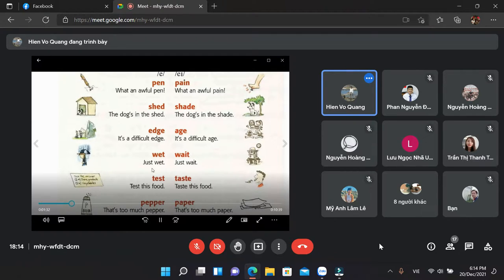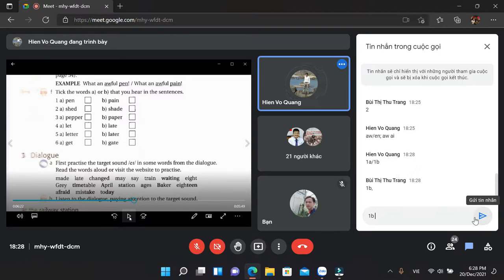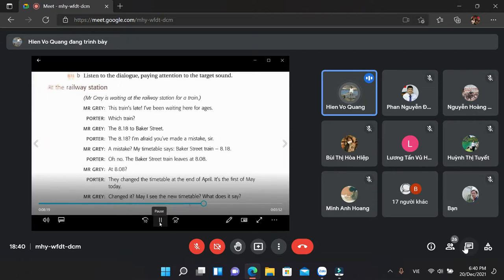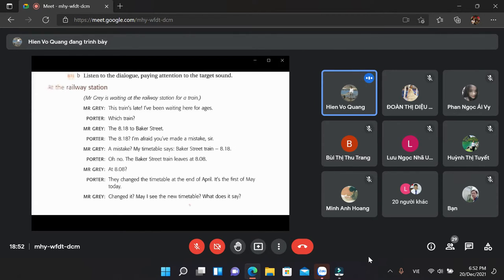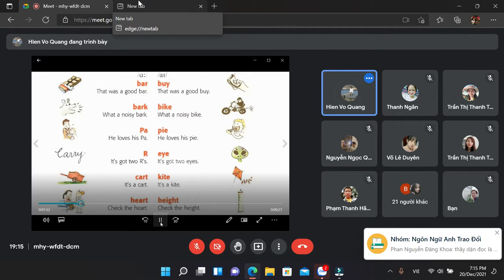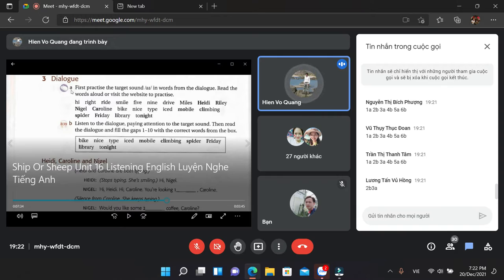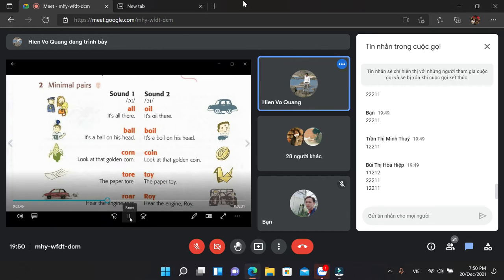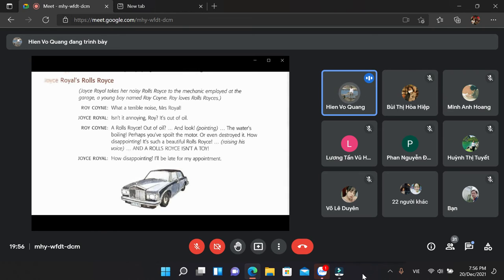Pronunciation_Buổi 8 (20/12/2021)